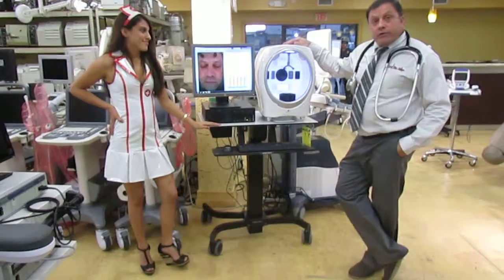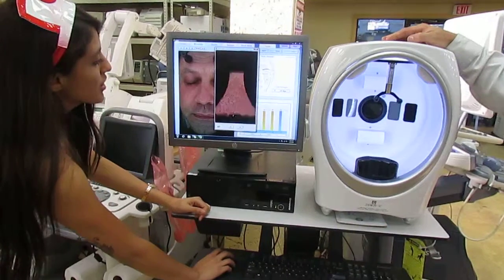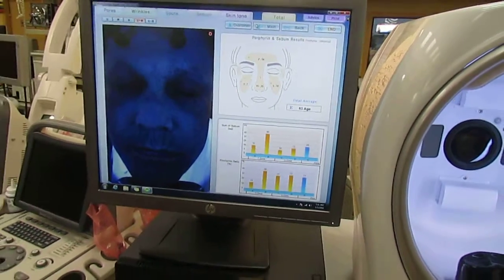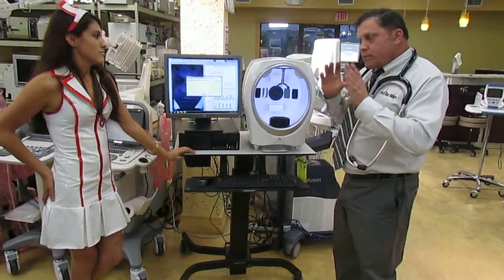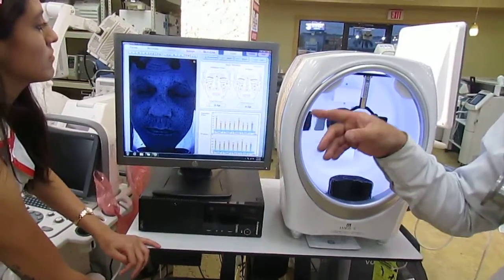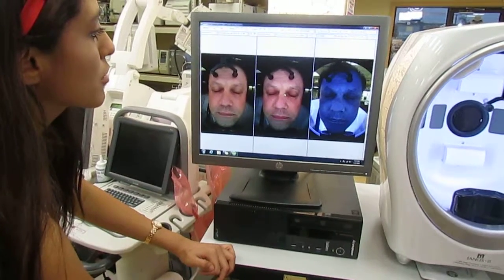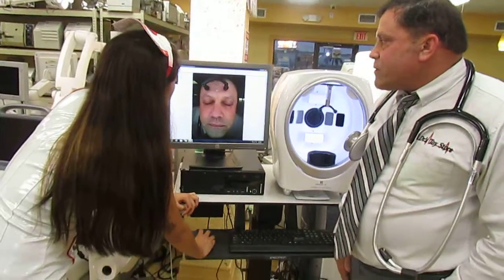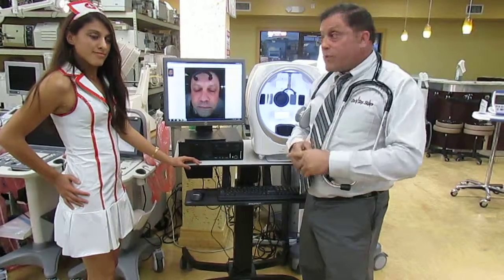Facial Analyzer Best Analysis. JANUS II Facial Analysis System | Dr's Toy Store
This machine looks beyond the Surface With Our Facial & Skin Imaging Tool. Instantly determine the conditions of your clients’ skin with the Imaging System. This device combines the best of photography and skin analysis together into one inexpensive and easy-to-use tool for the modern aesthetic professional. It is the system that capture and analyze the whole face. Precise measurement of keratin, Pore, Wrinkles, Freckle and Sebum is possible